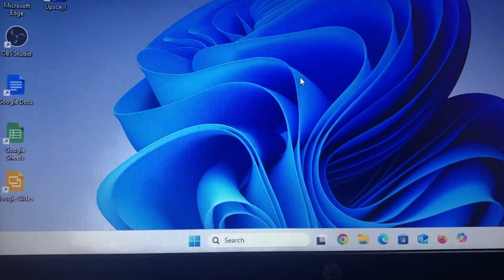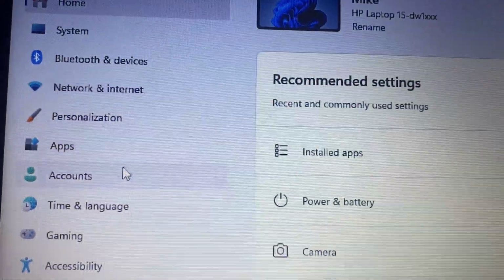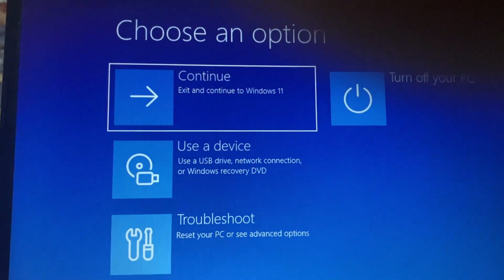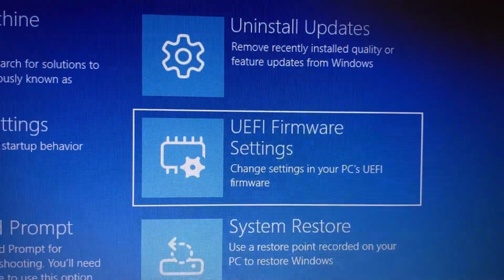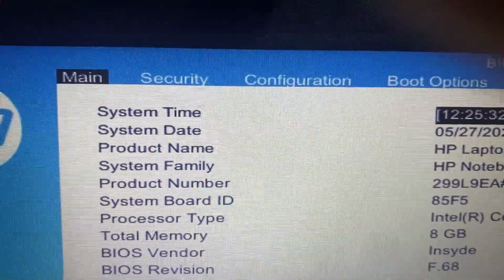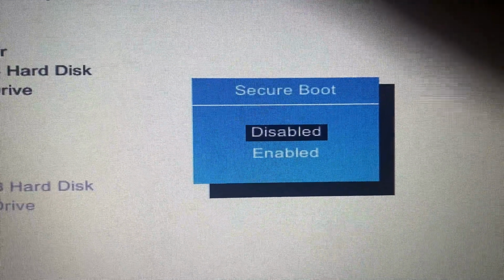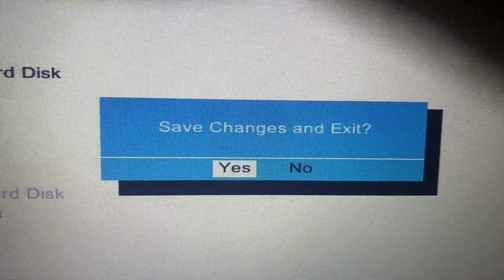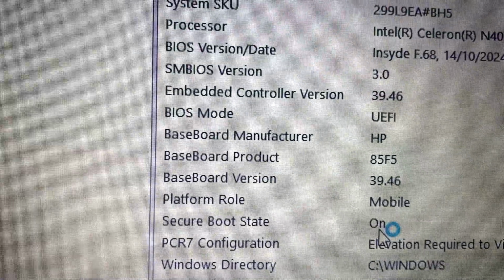How to Enable Secure Boot in HP Laptop (Windows 11)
In this computer tutorial, you will learn how to enable secure boot in HP laptop (Windows 11). If you have watched many videos but could not fix this challenge, this video tutorial is the answer you need. Every step on how to fix this is explained properly. It is not about rushing in a video tutorial to finish in less time, the big  question is whether everything is understood by your audience? This is on how to enable secure boot in Windows 11. It is a full guide.

Video Chapters ⏰
00:00 Introduction to Activating Secure Boot State in Windows 11
00:24 HP Laptop System Properties Check
00:31 Status of Secure Boot State
00:54 HP Laptop Settings
01:11 Access Laptop Windows Update through Settings
01:19 Laptop Windows Update Advanced Options
01:26 Get to Windows 11 Recovery Settings
01:35 PC Advanced Startup Settings
02:02 HP PC Troubleshoot Page on Recovery
02:28 Troubleshoot Advanced Options
02:48 HP PC UEFI Firmware Settings
03:26 Windows 11 BIOS Setup (F10)
04:00 How to Get to Windows 11 BIOS Options on System Recovery
04:27 How to Enable Secure Book on BIOS Page
05:06 How to Save Enabled Secure Boot in Windows 11 PC
06:06 How to Check if Secure Boot is Enabled in Windows 11 Laptop (HP)